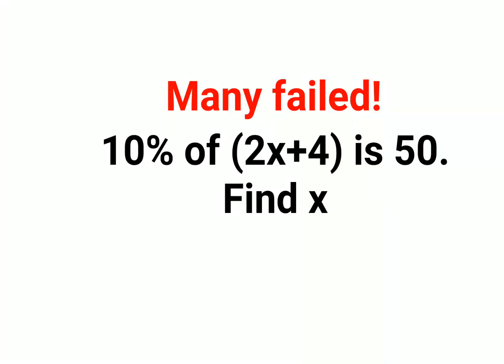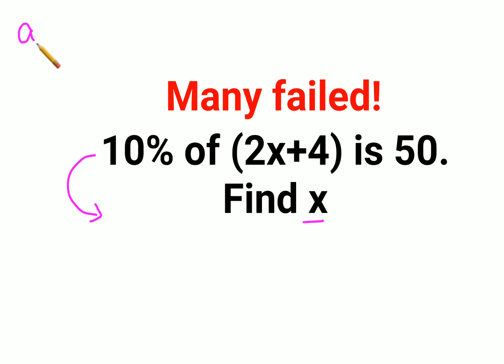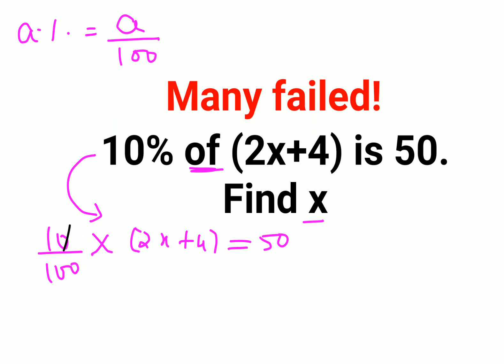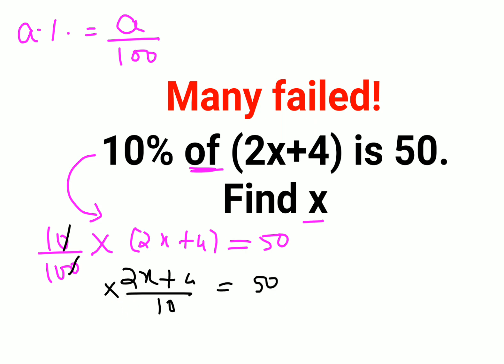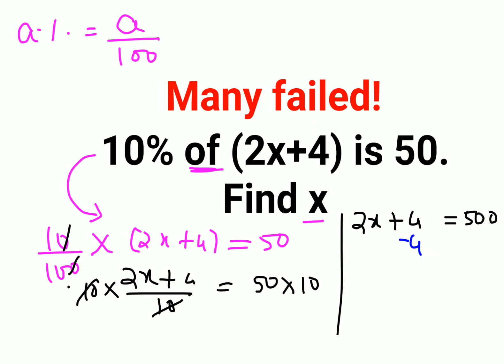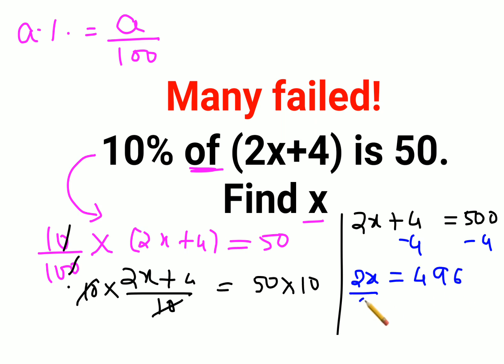10% of (2x+4) is 50. Many failed to find x. Only for smart ones! American Math Olympiad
10% of (2x+4) is 50. Many failed to find x. Only for smart ones! American Math Olympiad

90%÷30% = ?% The answer is not 0.099. Only for smart ones! American Math Olympiad

factorial expressions
exponential factorial
0 factorial
5 factorial
9 factorial
1 factorial
7 factorial
2 factorial
n factorial
i factorial
factorial 7
factorial 6
factorial 5
factorial 8
factorial 9
10 factorial
52 factorial
-1 factorial
factorial hr
factorial 10
factorials e
factorial problem
factorial problems
52 factorial problem
multifactorial problem
left factorial
leetcode factorial
q-factorial
factorial results
n factorial probability
v-factor
x factorial
y=x factorial
y-factor
45 factorial answer
z-factor
z-factor formula
factorial 0.5
0 factorial is 1 proof
0 factorial is 1
0 factorial equals 1 proof
1 factorial
1 factorial equals
1 factorial 100
1 factorial 30
2 factorial calculator
2 factorial
2 factorial design of experiments
2 factorial equals
factorial 3
3 factorial answer
3 factorial factorial
3 factorial
3 factorial design
factorial 40
factorial 4
4 factorial
4 factorial combinations
4 factorial equals
4 factor fractional factorial design